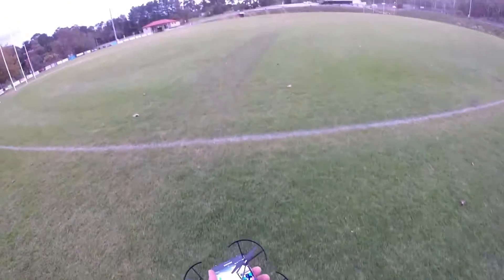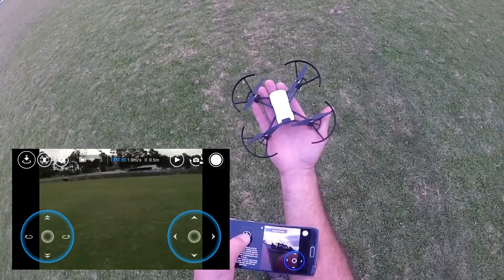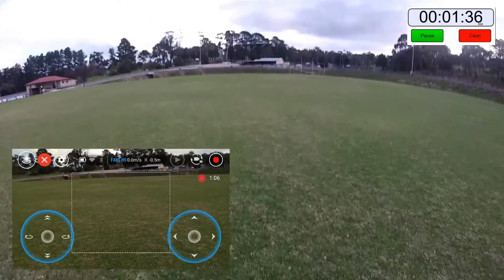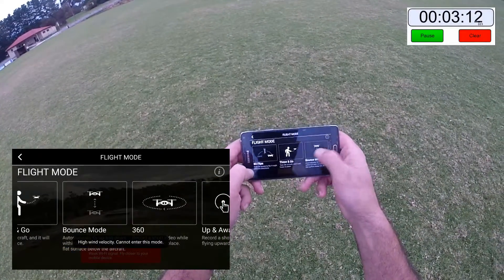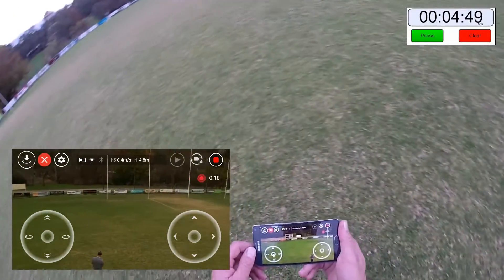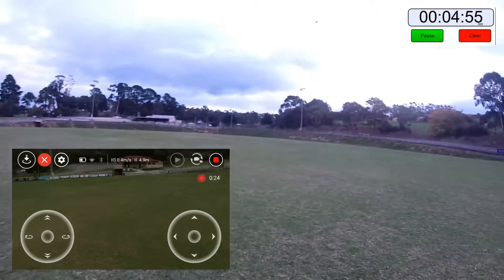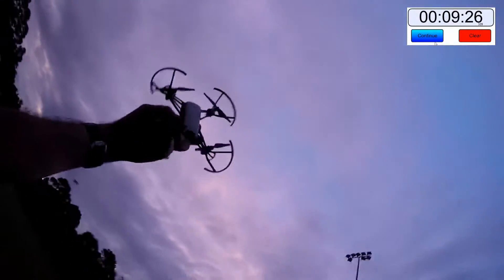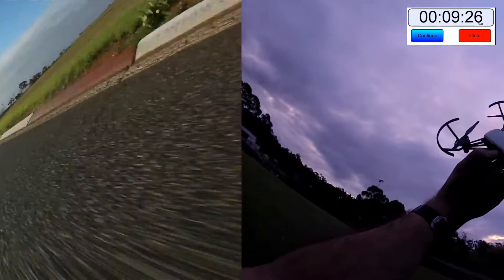DJI TELLO: Flights Modes • Range Test & Battery Life EXPOSED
DJI TELLO: Flights Modes

Range Test & Battery Life EXPOSED..

Battery lasted for how long?.